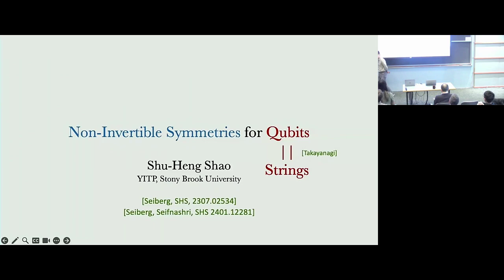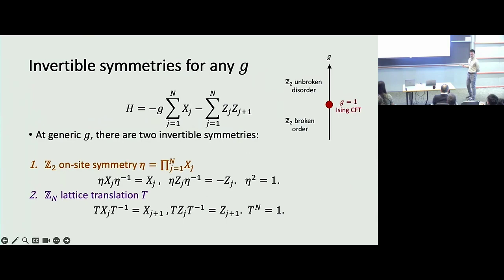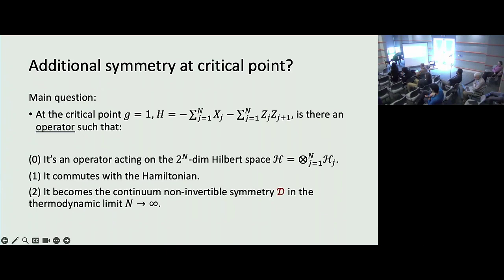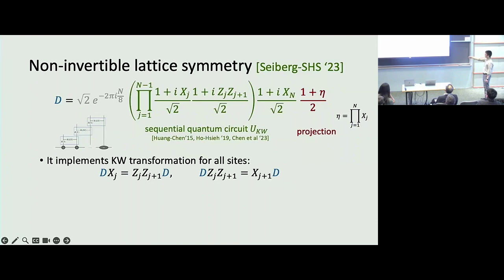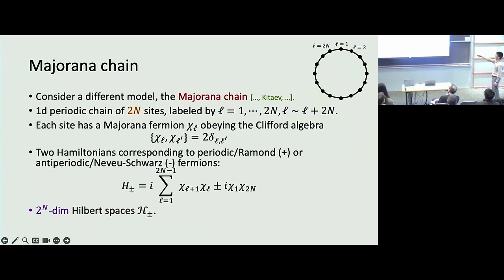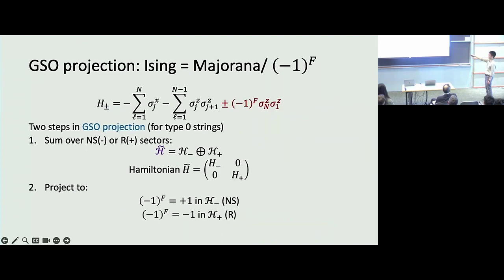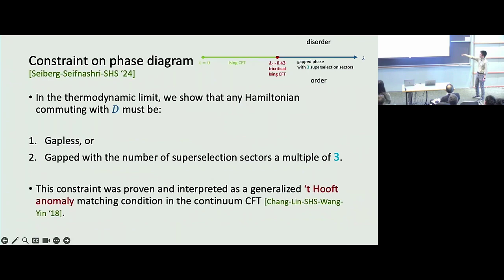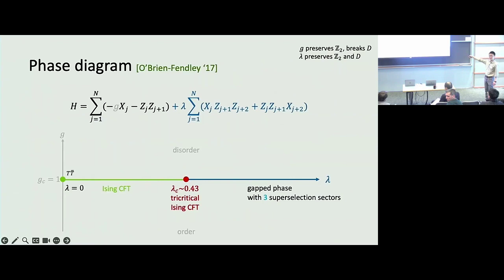Non-invertible symmetries for Qubits ▸ Shu Heng Shao (Stony Brook)